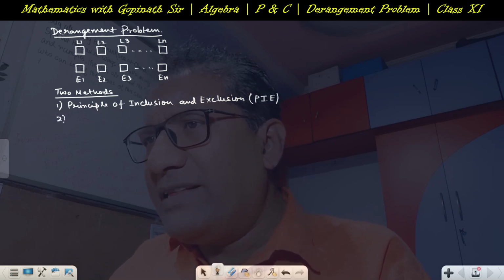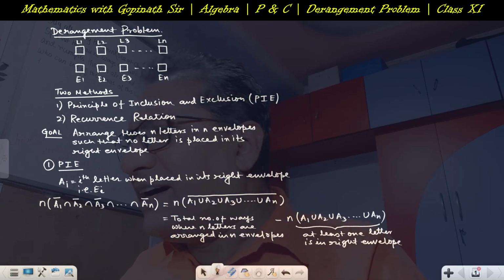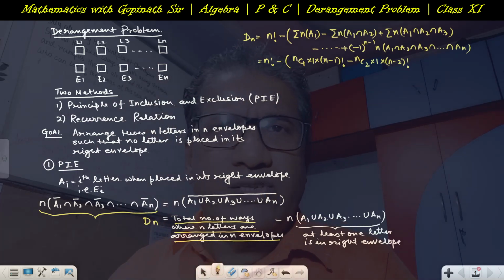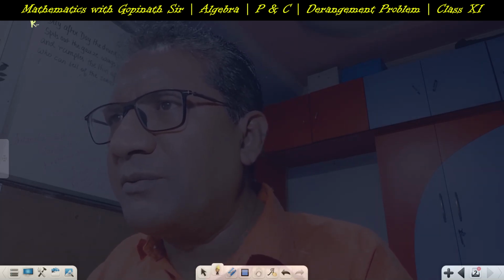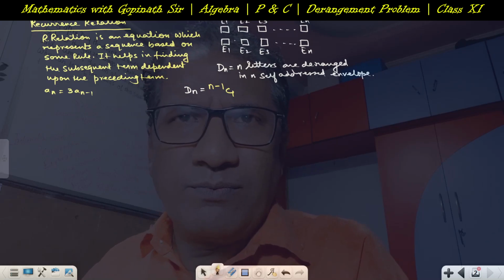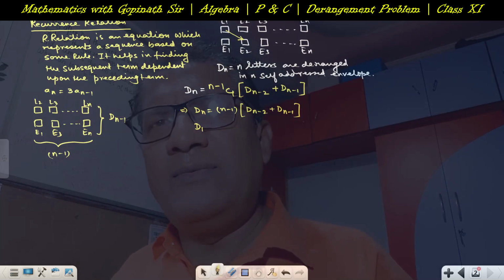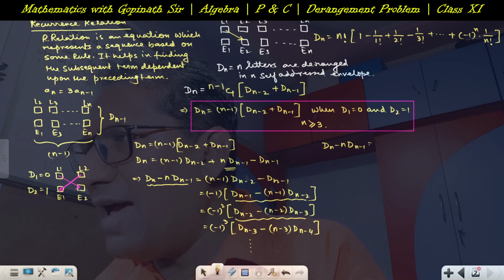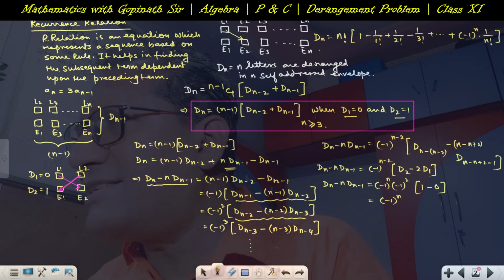Master the Derangement Problem: ACE Your JEE Main & Advanced Exams! | PIE & Recurrence Method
Unlock the secrets to mastering the Derangement Problem and boost your JEE Main & Advanced exam scores! In this must-watch video, we dive deep into the fascinating world of permutations using the PIE (Principle of Inclusion-Exclusion) and Recurrence Method.